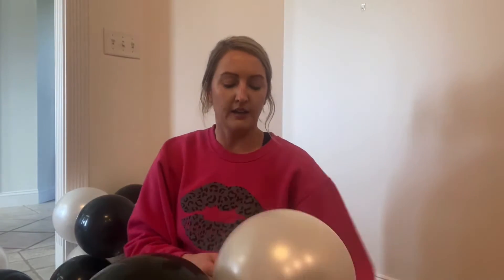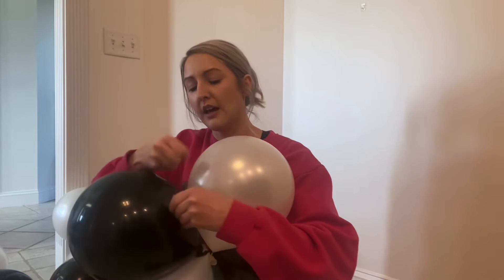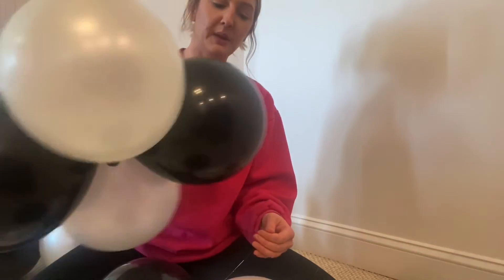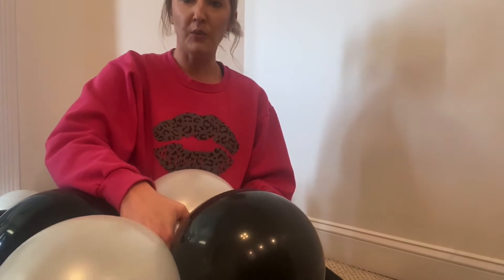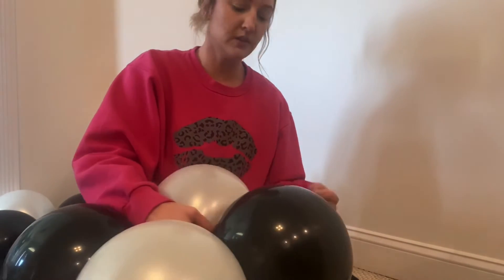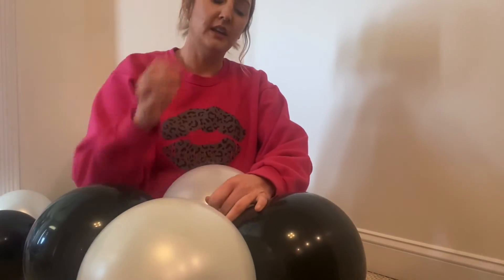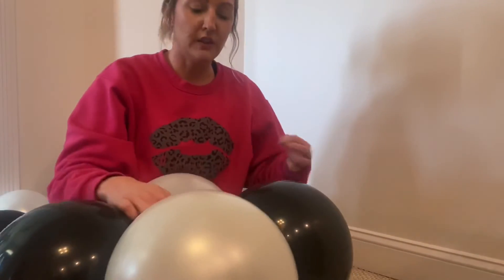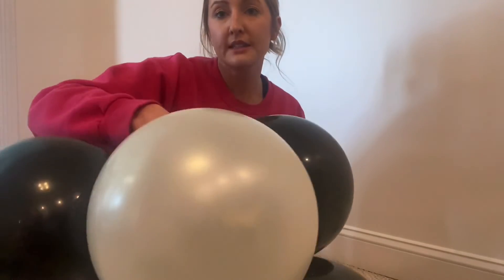Securing Balloon Clusters | DIY Balloon Garland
You have mastered creating balloon clusters, now what?  Let’s walk through exactly how you can use my tips and tricks to create a show stopping piece for your next event!

Fishing Line

Use this link to join my Facebook page!

Don’t miss out on event and design tutorials!